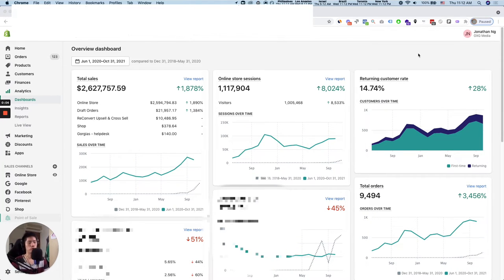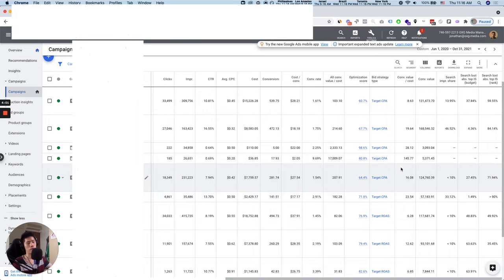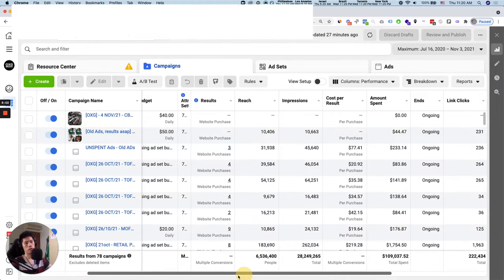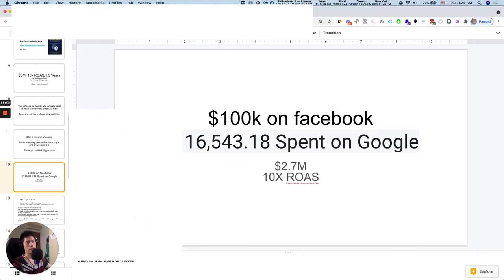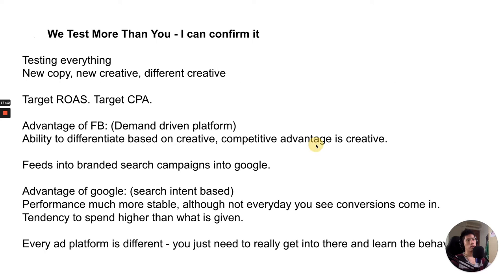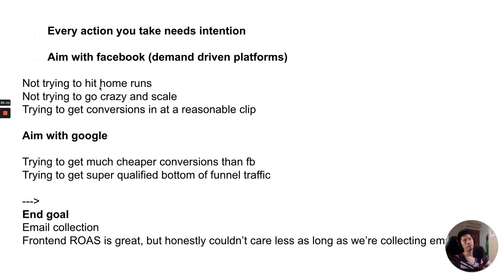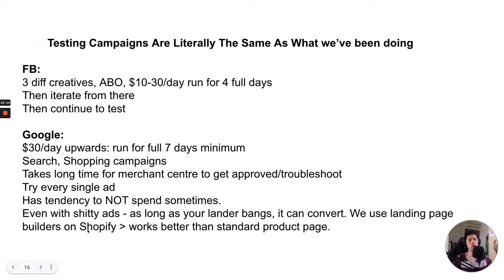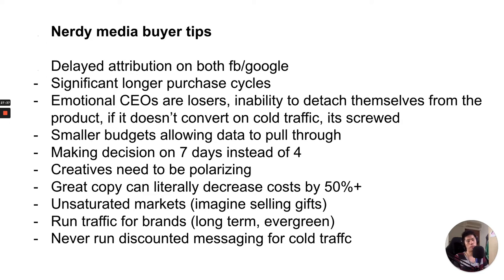$3M USD, 10x ROAS [Ad Strategy FB + Google Breakdown Video] For eCommerce USA Shopify Businesses